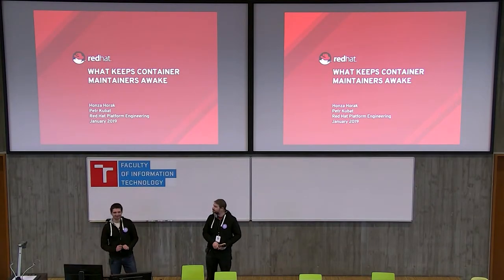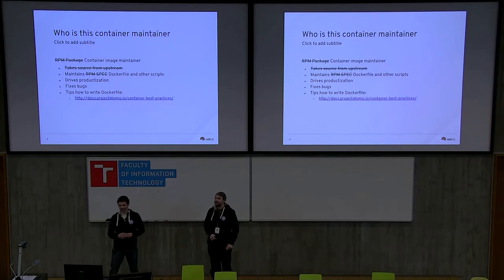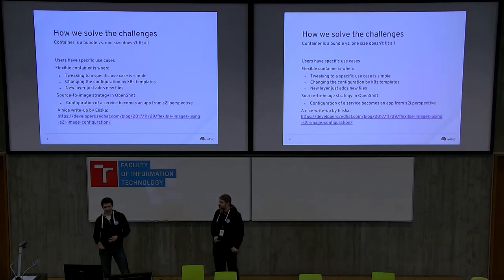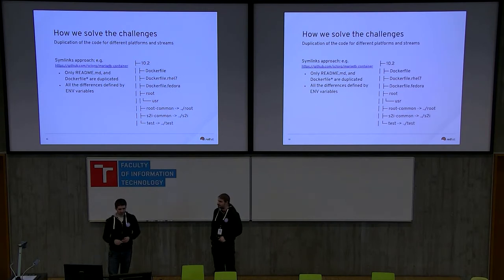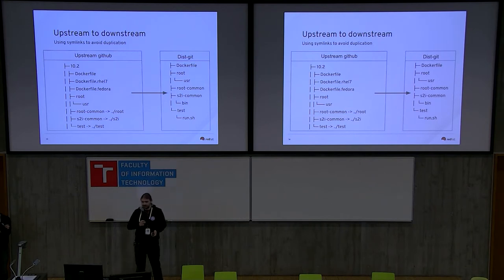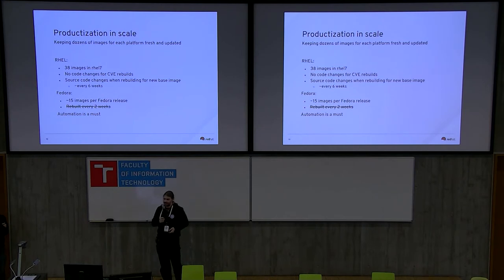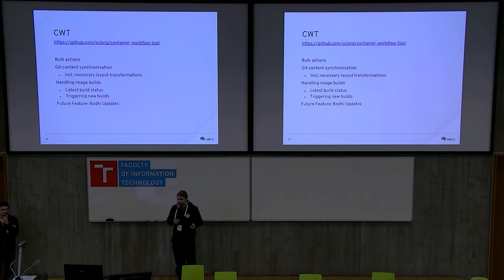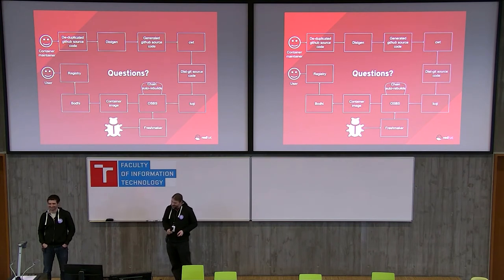What keeps container maintainers awake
Presentation name: What keeps container maintainers awake
Speakers: Honza Horak, Petr Kubat
Description:  While maintaining containers in OS distribution like Fedora might seem similar to maintaining RPM spec files, it brings totally different set of challenges.

Linux containers are by design static, so it might need a bit of invention to make the container images flexible enough for different users and various use cases. Another issue comes with rebuilds, that are needed every-time some security fix affects the container, so the testing needs to be fully automated.

We've been facing those and other challenges for few years already during development of downstream container images and this talk will introduce some innovative concepts and automation tips that have been proofed to work over time.